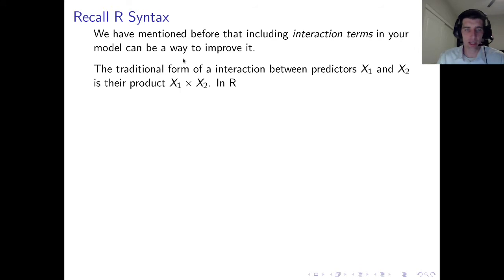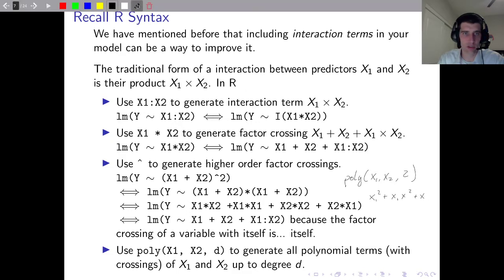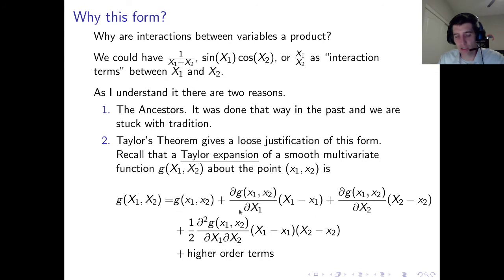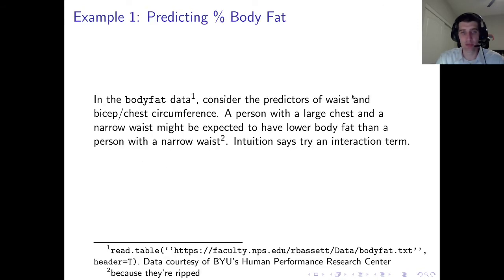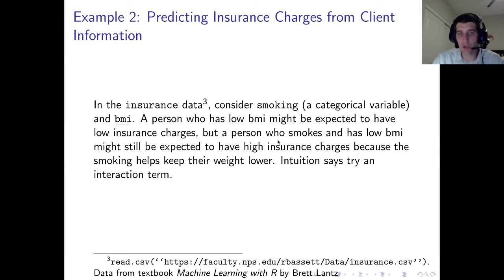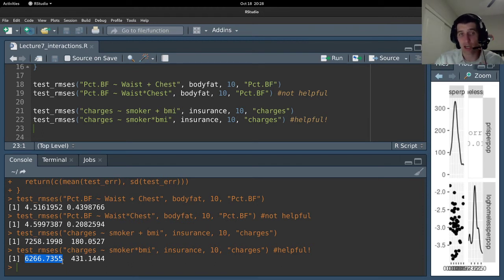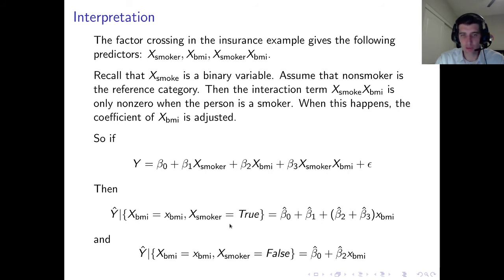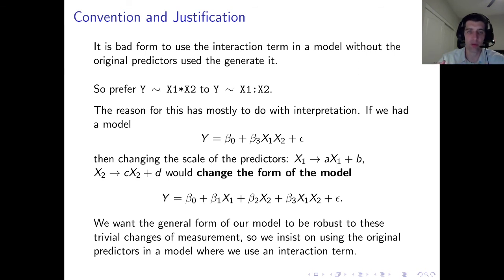OA3103, Data Analysis. Lecture 8: Interactions Revisited